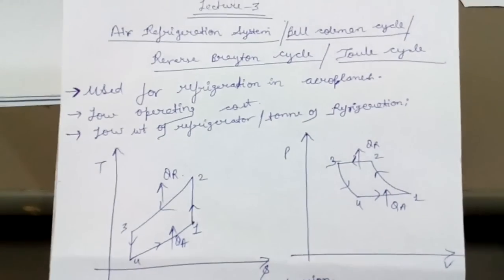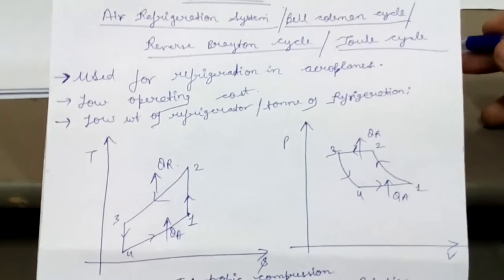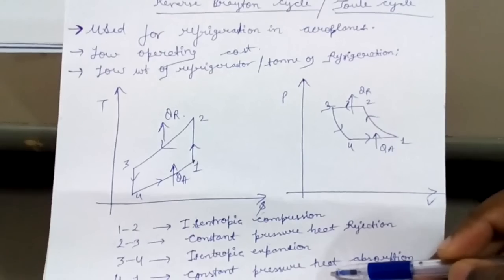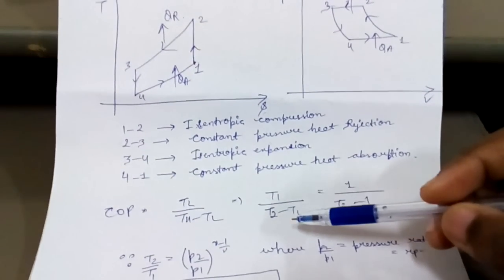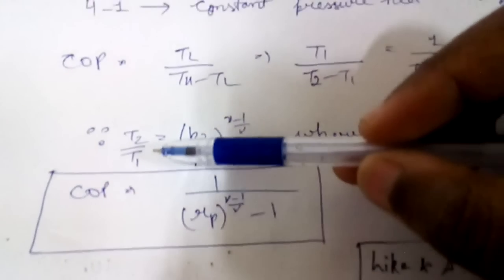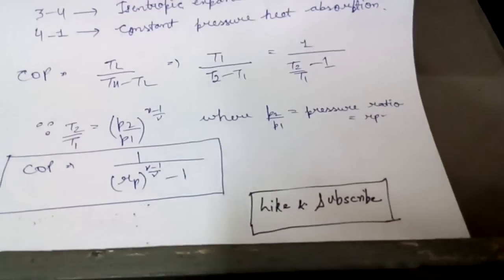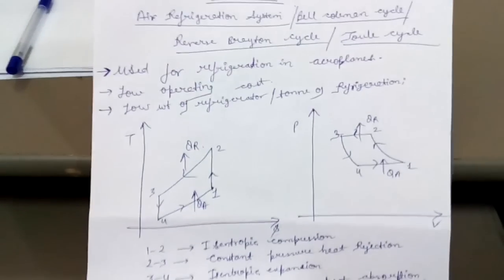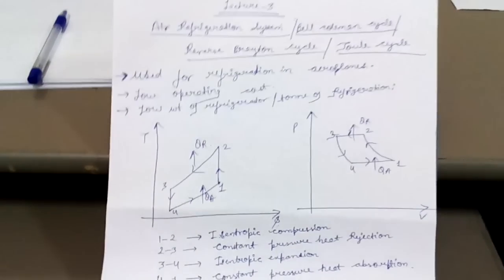Bell coleman cycle explained with PV & TS diagram | Reverse Brayton Cycle | Joule Cycle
In this video, Bell coleman cycle which is also known as reverse brayton cycle or air refrigeration cycle is explained in detail with the help of diagrams. All system components of bell coleman cycle are explained in detail with the help of Pressure Volume PV and Temperature Entropy TS diagrams. Bell Coleman cycle which is used in aircraft refrigeration system employs air as the working fluid. Bell Coleman Cycle, also known as the air refrigeration cycle is a thermodynamic cycle used in air refrigeration systems to provide cooling. It was developed by Alexander Graham Bell and Charles E. Coleman in the late 1900s. This Bell Coleman cycle operates on the principle of expanding and compressing air to achieve cooling. Bell Coleman cycle is a reversed Brayton cycle that comprises two isentropic processes and two constant pressure (isobaric) processes. It efficiently absorbs heat from a low temperature cabin and transfers it to a high temperature cabin. This versatile cycle is utilised for both heating and cooling purposes, employing air as the refrigerant or working fluid to achieve the desired thermal effects. Bell Coleman Cycle finds application in various industries, particularly for liquefying gases and providing refrigeration in specialised processes where other refrigeration methods may not be suitable.